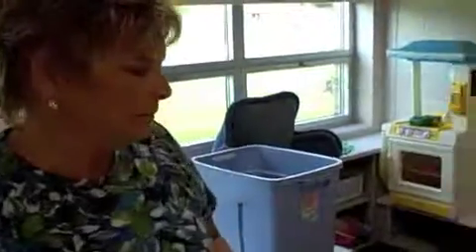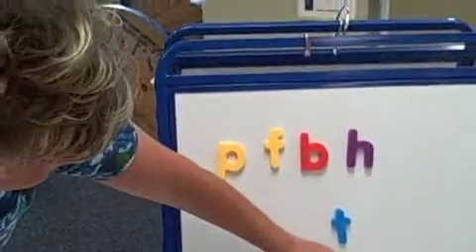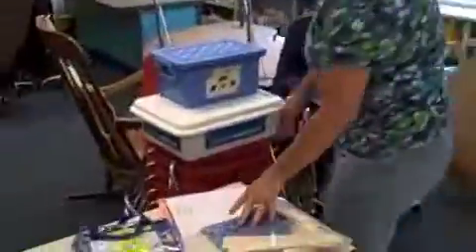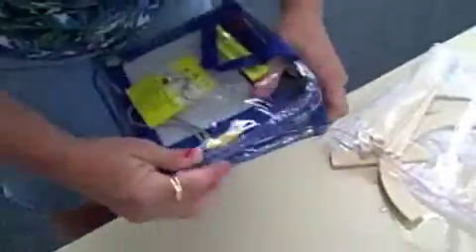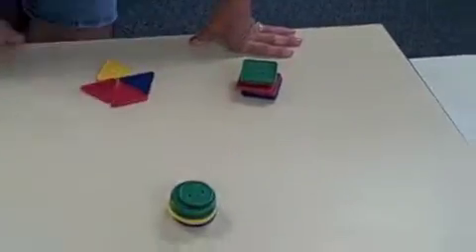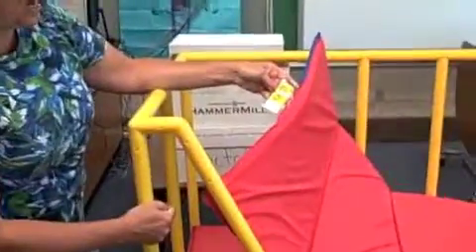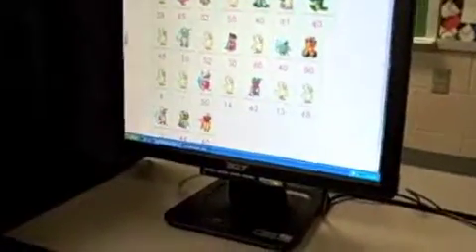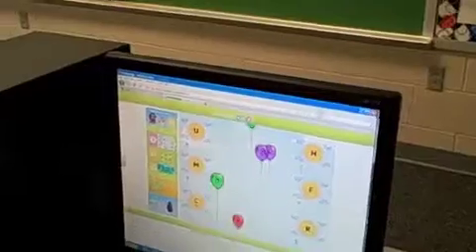N-B Video: Making more time for learning (and fun)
At its Monday, June 20, meeting, the Bluffton-Harrison school board approved full-day kindergarten for its students for the 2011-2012 school year. With the extra time, teachers how to use more hands-on lessons to further explore math, language arts and writing. See the Tuesday, June 21, News-Banner for more information. (Video by Chet Baumgartner)